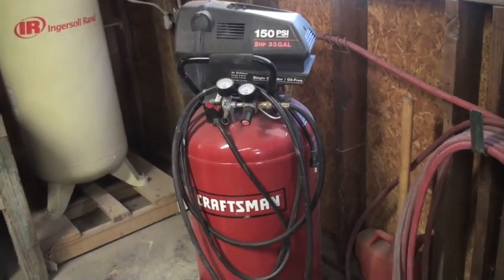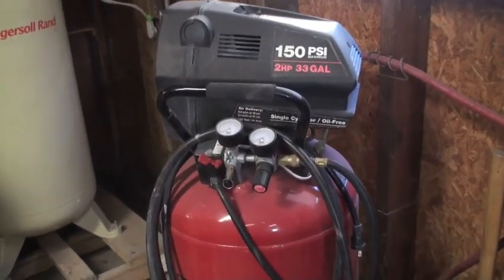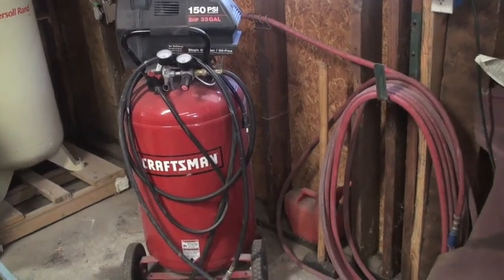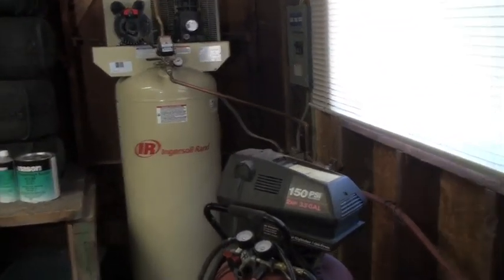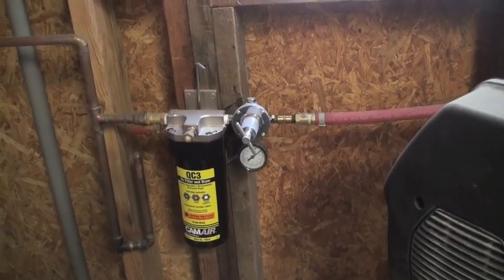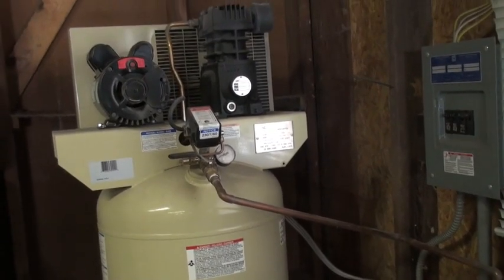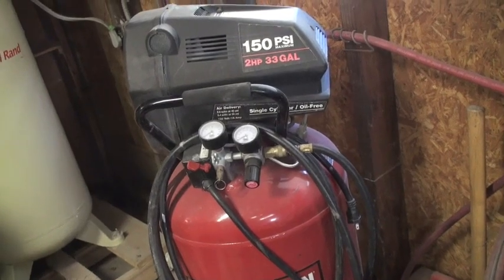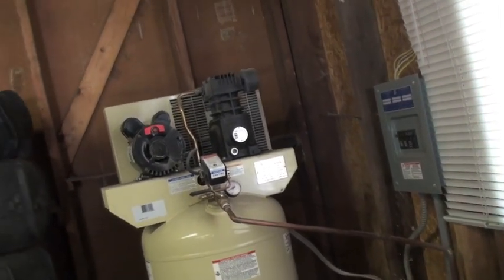Air compressors, How to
Video on Compressors. CFM SCFM . You can offset lower cfm a little by having a larger tank. But, you will still run out of air.